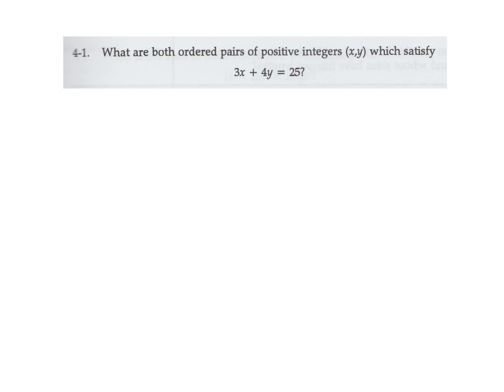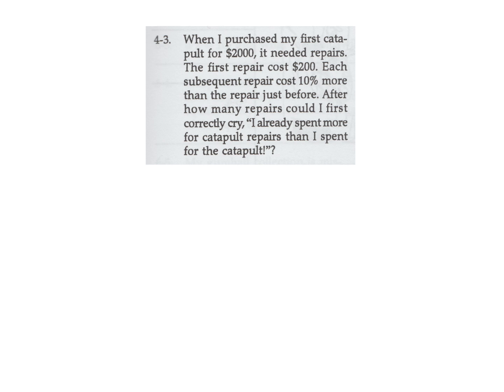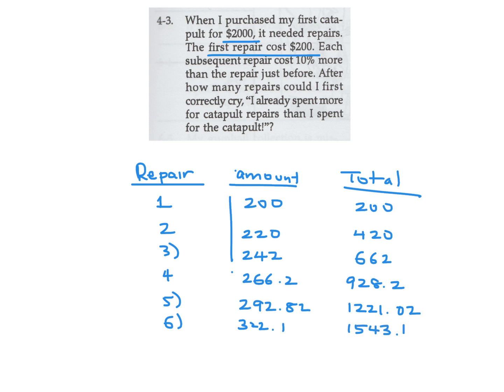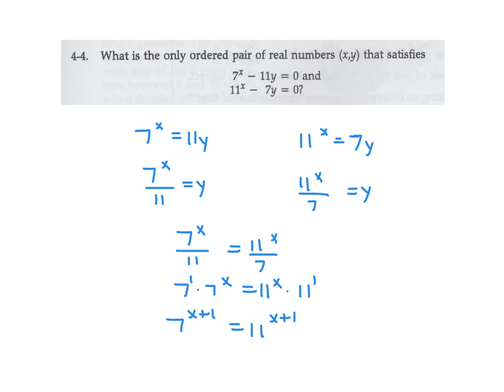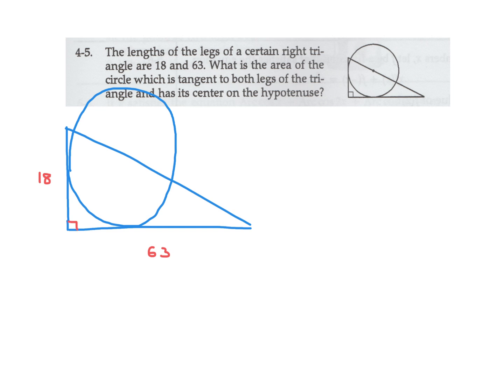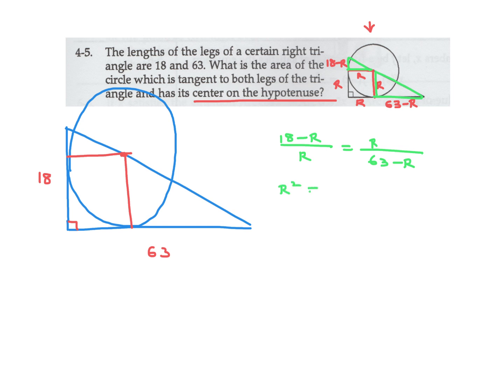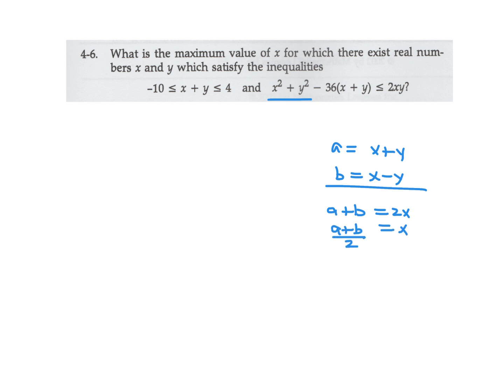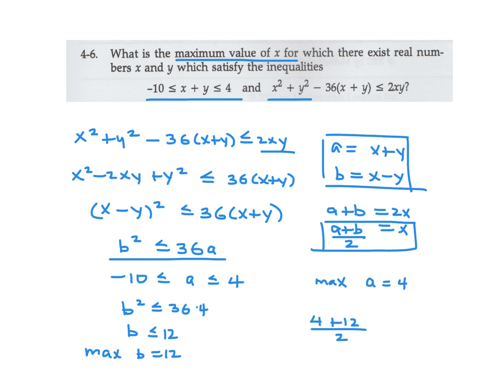2002 Math League | High School Contest 4 | Full Step-by-Step Solutions | CanadaMath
Welcome to CanadaMath’s full walkthrough of the 2002 Math League – High School Contest 4!
In this video, we solve every problem with clear, step-by-step explanations to help you understand the strategies and concepts used in competitive math contests.

You’ll explore problems in algebra, geometry, number theory, and logical reasoning — all essential for Math League, AMC, and AIME preparation.

Complete solutions to all Contest 4 (2002) problems
Key strategies, insights, and shortcuts used by top scorers
Practical tips to improve speed and accuracy in contests

High-school students preparing for Math League & AMC
Math team members, teachers, and coaches
Tutors using past contests for structured training
Anyone who enjoys challenging math problems

Follow CanadaMath